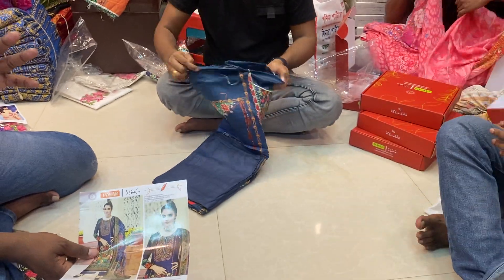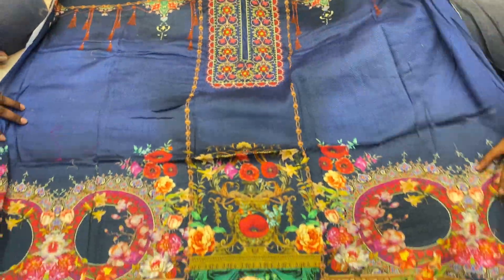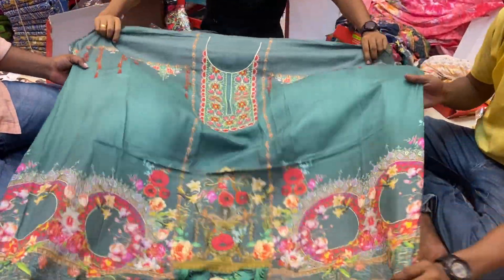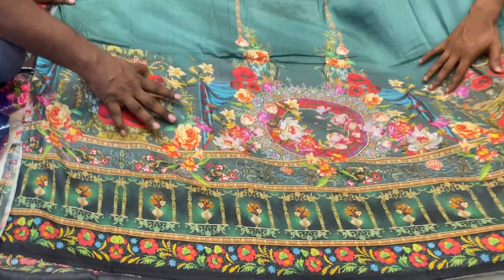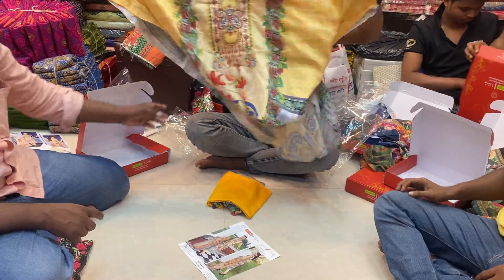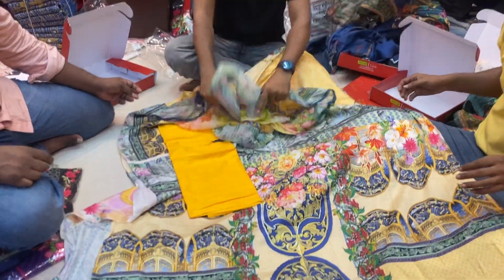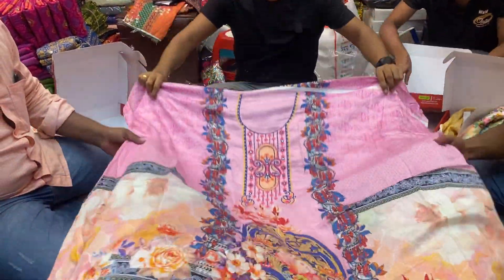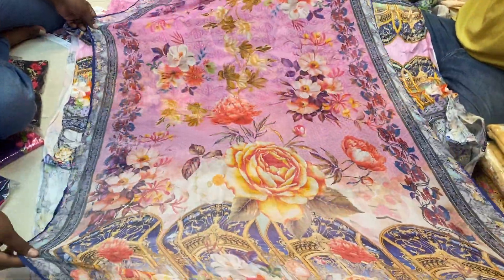21 September, 2020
আমাদের অনলাই  ইমু  হোয়াটসঅ্যাপ নাম্বার
DHAKA ELEPHANT road gawsia market nictola 393/41♥️ purnima saree♥️ 393/42♥️ ALPONA SAREE♥️ 20 NOR MENSHON♥️ SIMAAYA SAREE♥️   আমাদের সাপ্তাহিক বন্ধ থাকে মঙ্গলবার থ্রি পিস অ্যান্ড জামদানি শাড়ির জন্য
২০ নূর ম্যানশন চতুর্থ তলা পূর্ণিমা শাড়ি